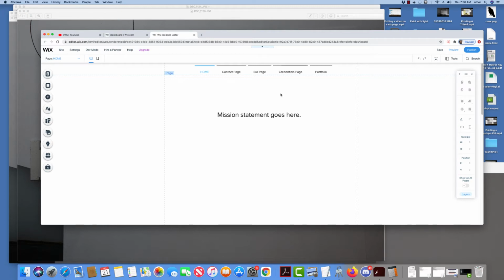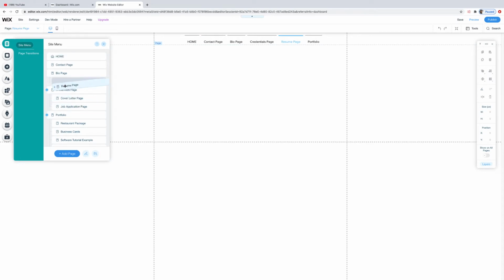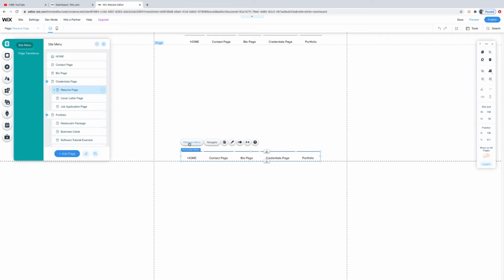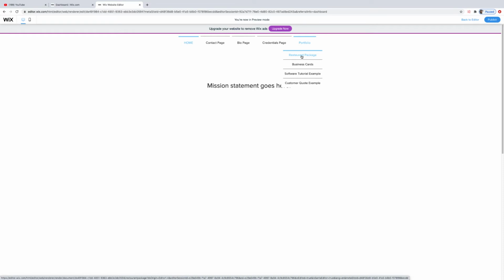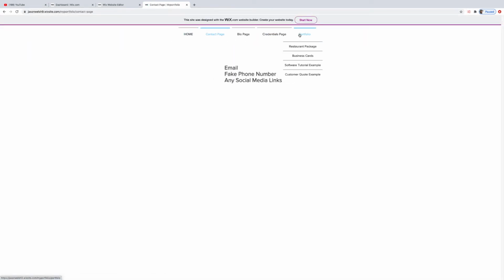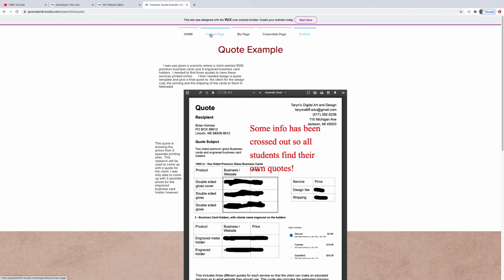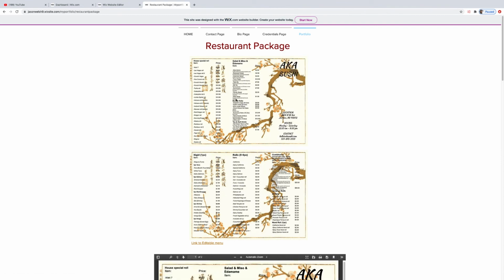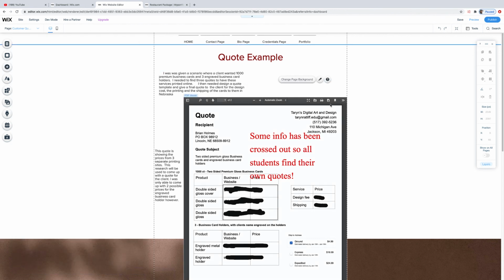0301 Wix Menu